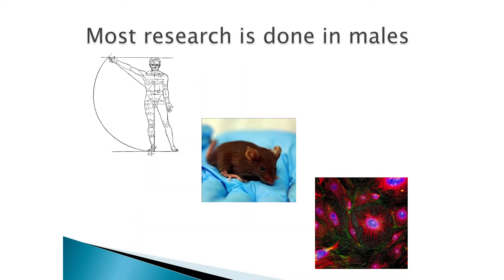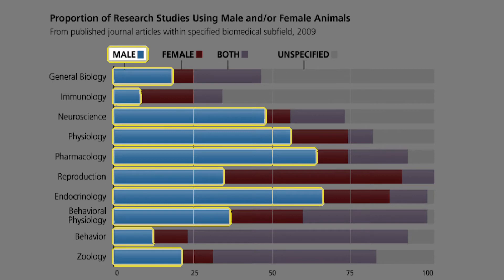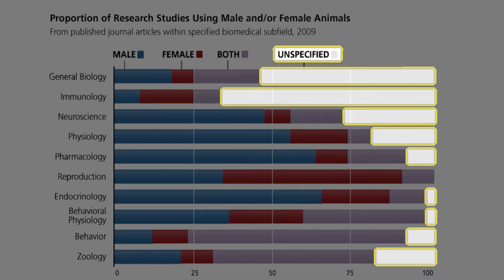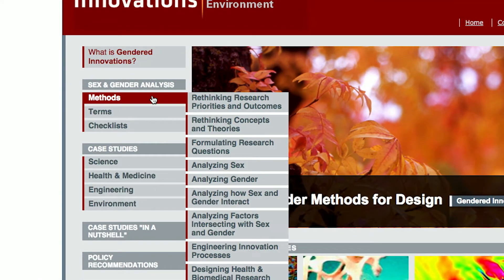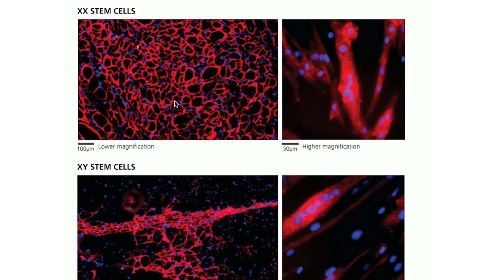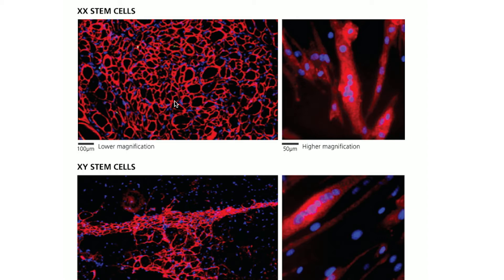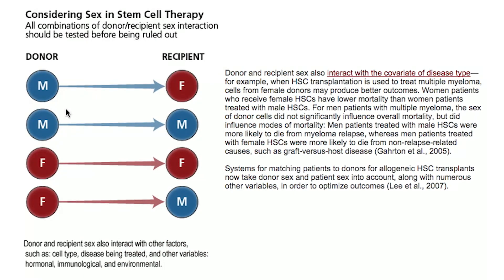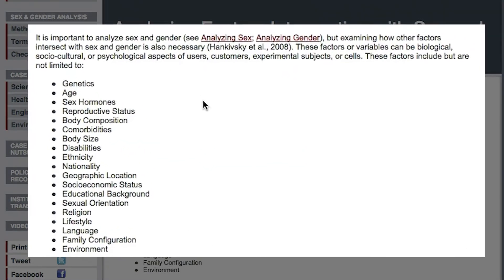Stem Cells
Londa Schiebinger, Stanford University discusses Stem Cells: Analyzing Sex case study of Gendered Innovations project, 2015.